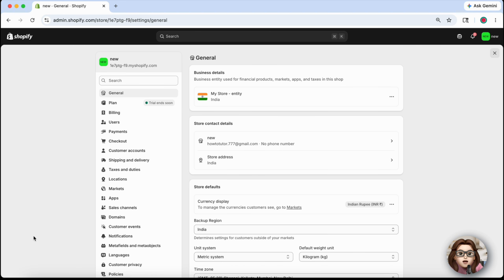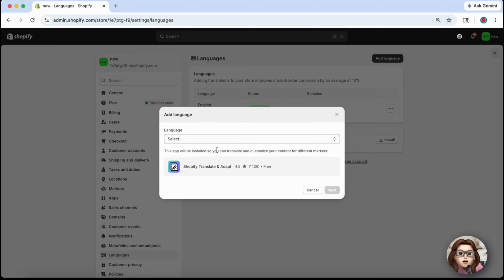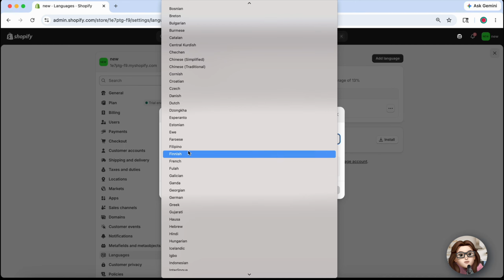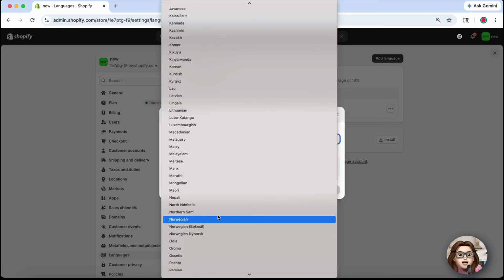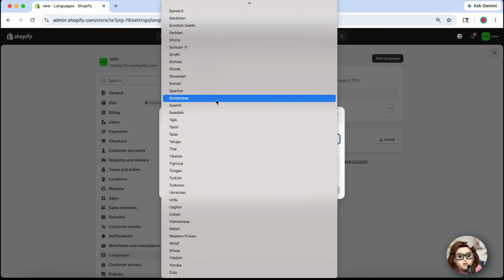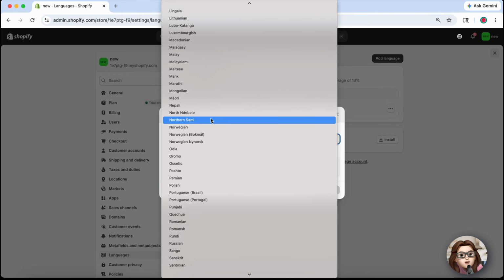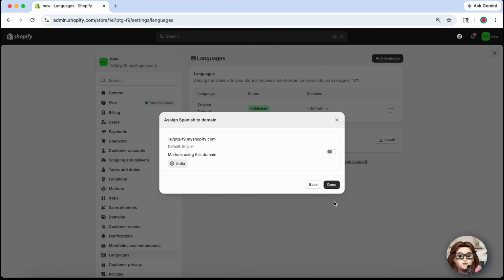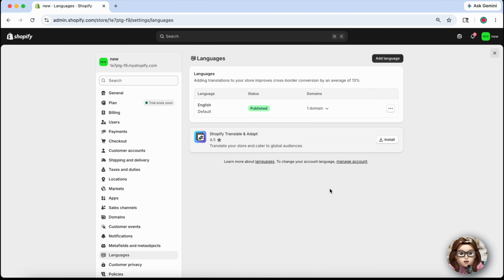How to Change Shopify Language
Learn how to change the language on your Shopify store with this easy step-by-step tutorial. In this video, I’ll show you exactly how to change Shopify language settings in 2026 so you can display your store in different languages and create a better experience for international customers.

Changing your Shopify language can help you reach a wider audience, improve customer experience, and make your store more accessible to shoppers around the world. Many Shopify store owners use multiple languages to expand into new markets and increase global sales opportunities.

In this tutorial, you’ll learn how to change your storefront language, add additional languages, manage translations, and customize language settings step by step. I’ll also explain the difference between changing your storefront language and changing the Shopify admin dashboard language.

You’ll discover practical tips such as:

Changing your Shopify store language correctly
Adding multiple languages to your store
Managing translations efficiently
Improving customer experience for international visitors
Optimizing multilingual stores for global audiences
Understanding language and localization settings
Testing translations before publishing

I’ll also explain common mistakes beginners make when changing Shopify languages and how to troubleshoot missing translations, language switching issues, app conflicts, theme compatibility problems, or localization errors.

This tutorial is perfect for Shopify store owners, dropshippers, online entrepreneurs, marketers, developers, agencies, and anyone selling products internationally. Even if you’re completely new to Shopify localization, the setup steps in this guide are beginner-friendly and easy to follow.

Changing Shopify language settings properly can help improve customer engagement, expand your global reach, strengthen user experience, increase international sales opportunities, and support long-term eCommerce growth.

If you found this tutorial helpful, make sure to like the video, subscribe to the channel, and turn on notifications for more Shopify tutorials, localization guides, eCommerce tips, and online business tutorials.

This video shows you How to Change Shopify Language Easily! Watch this Video till the end to learn How to Change Shopify Language.

Were you able to figure out How to Change Shopify Language? Share this with your friends who want How to Change Shopify Language.

Problem Solved in this Video-:

What Do you Think of How to Change Shopify Language?